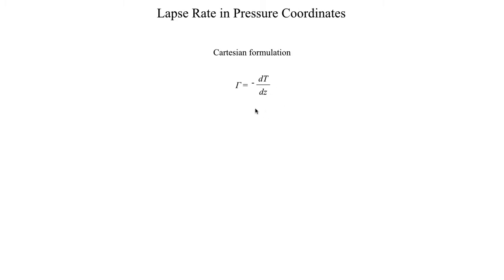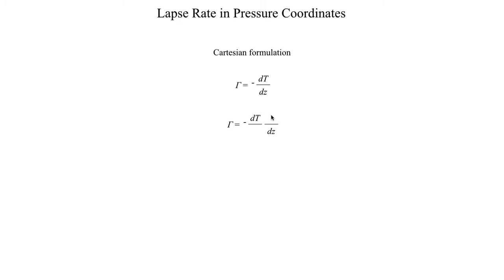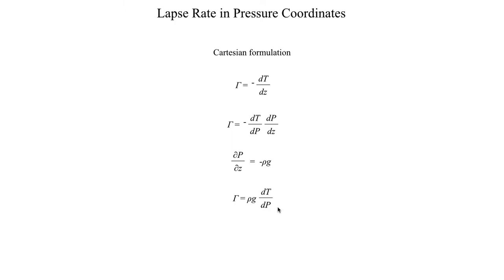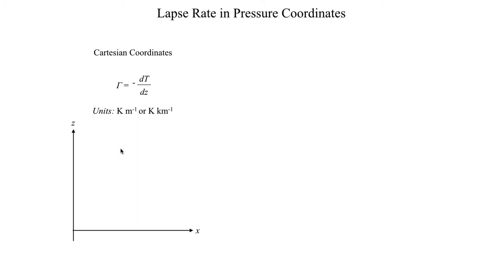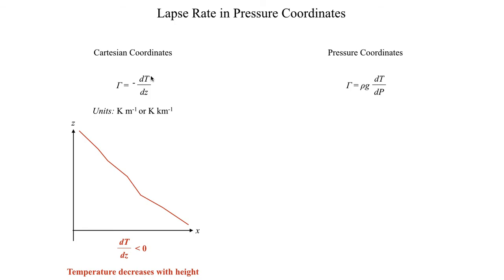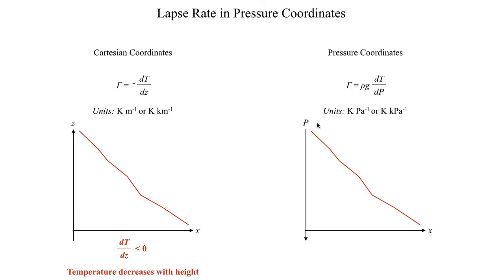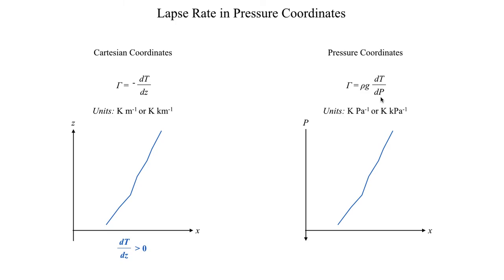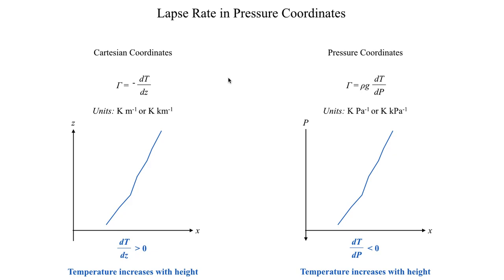METR2023 - Lecture 27 - Segment 4: Lapse Rate in Pressure Coordinates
Not something you'll encounter a lot in the future, but if you're working in pressure coordinates, it might be useful to know.